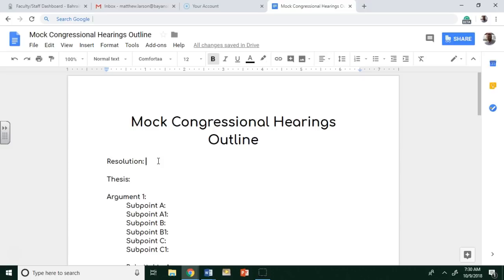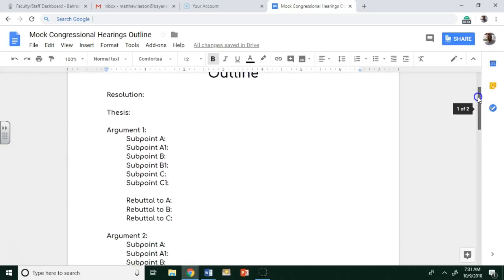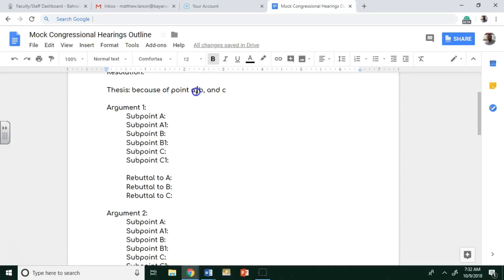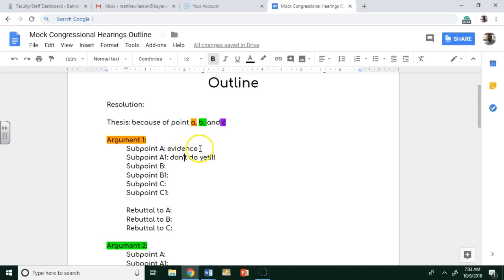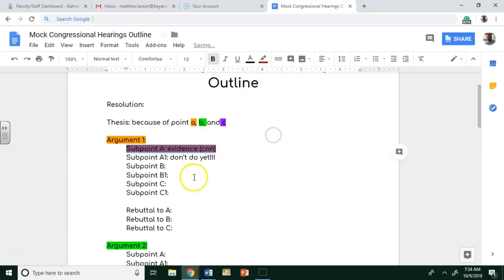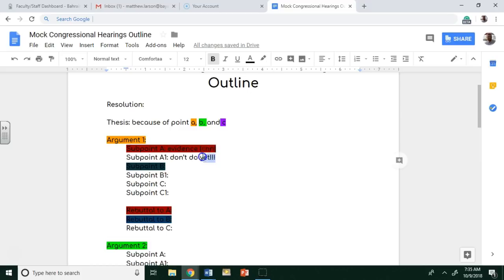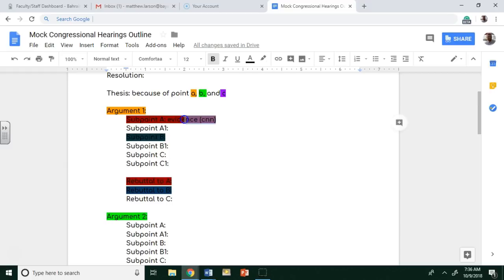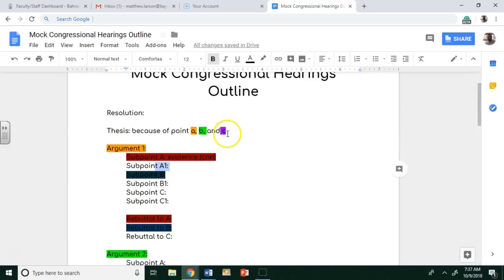Mock Congressional Hearings Outline